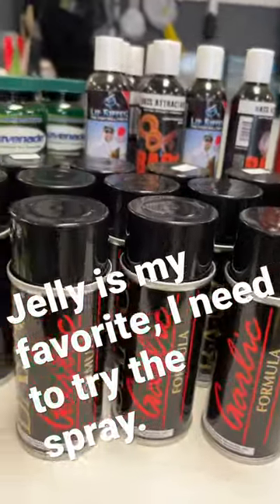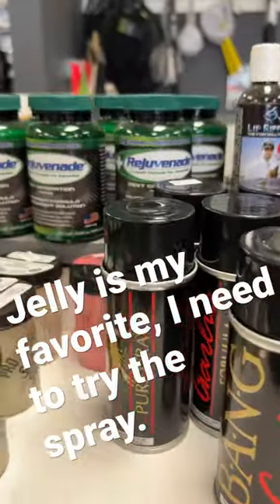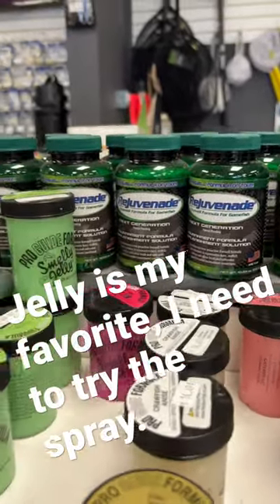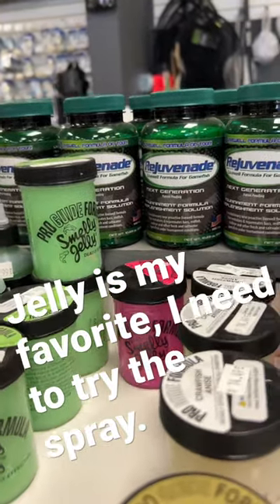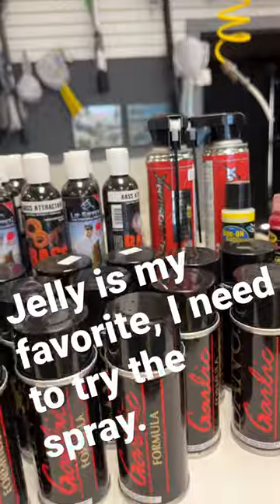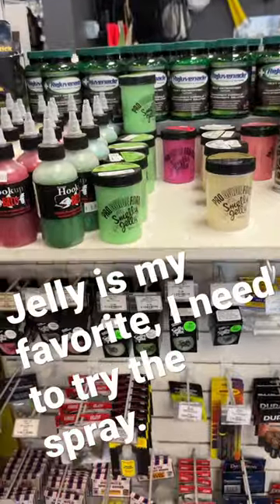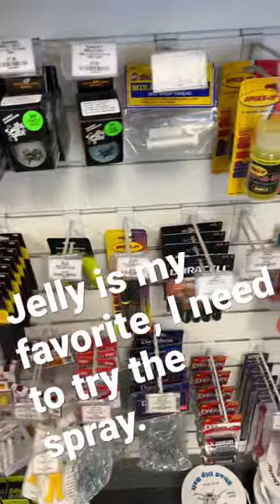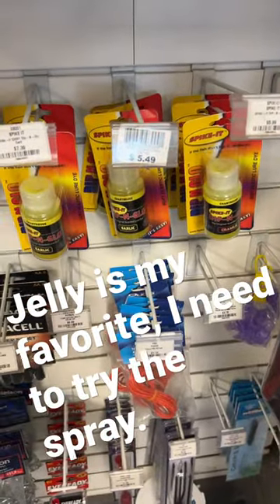Do you use largemouth bass fish attractive on your plastic baits?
Hello Anglers! This in this video Can you guess what jig works?

Chapters:
0:00 Intro
0:06 East County Bait and Tackle
0:60 End Short

👕👚SWAG 🎽☕

10% of the proceeds automatically goto Make-a-Wish Foundation

Remember, by commenting here or submitting your comments, videos and username may be used in an upcoming video.

Hello, my name is Keith Covey owner of the World Wide Fishing Guide.
Since 1996, World Wide Fishing Guide has grown into one of the largest fishing trip provider and retailer in the world, by providing the best prices and the best service. If you have any questions about your membership, course registration, one-on-ones, or would like more information on becoming a club member, email .

Join our LIVE stream and hang out with us each week here on youtube:
Sunday 11:30 am Friday 3:30 pm  Wednesday at 9:00 am PST.
Topics: Fishing, Weather, News, Top Place To Fishing.

"Fishing for me is life-changing and is a great way to relax and get away from work, hang out with friends or just get some alone time, peace, and quiet. Fishing is all around good for the soul and for your well-being. Trust me, when I say this, fishing has saved my life, and has taken me down some amazing fishing trails.”

This program offers fishing fundamentals. Our hope is to help make your fishing even more enjoyable. All of our videos are strictly personal opinions. Please make sure to do your own research. There are multiple strategies and not all strategies fit all people.

"When you don't know what to do about a problem? Don't just sit their thinking about it, take action, and ideas will come."